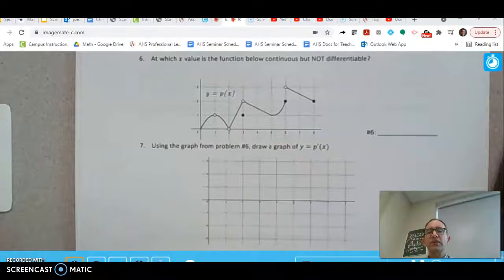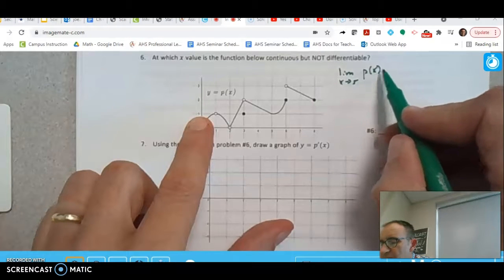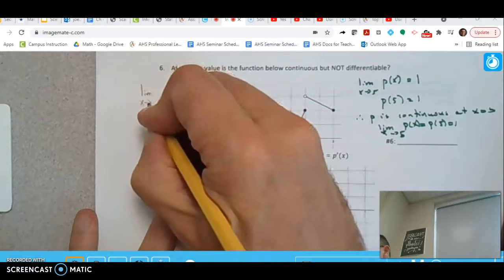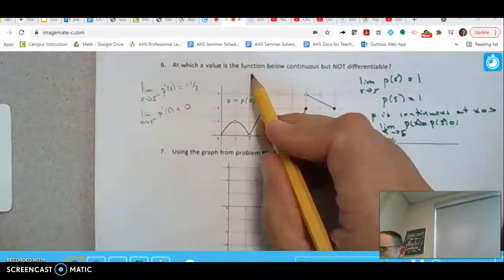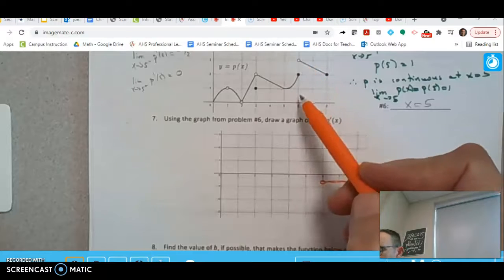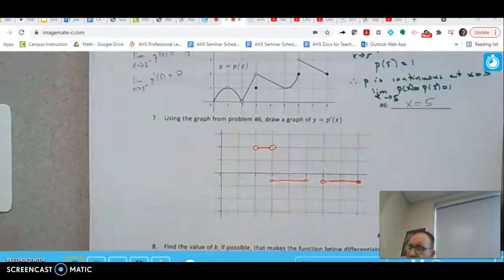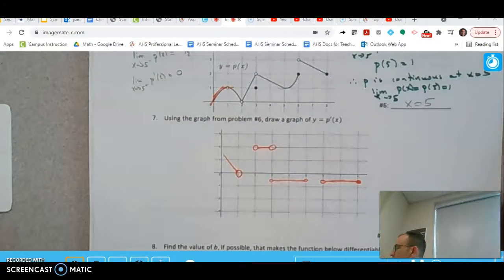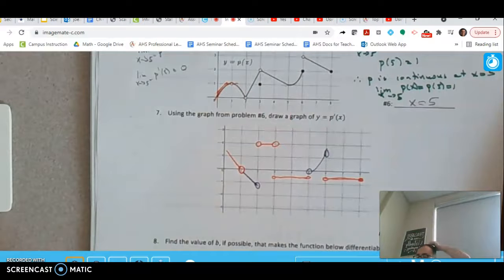questions 6 and 7 on the review sheet for the introduction to derivatives quiz